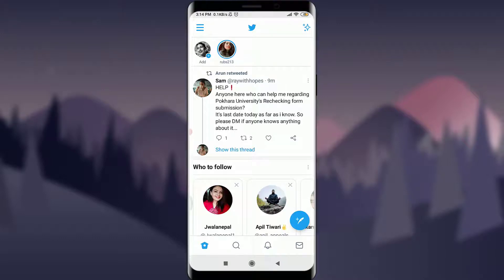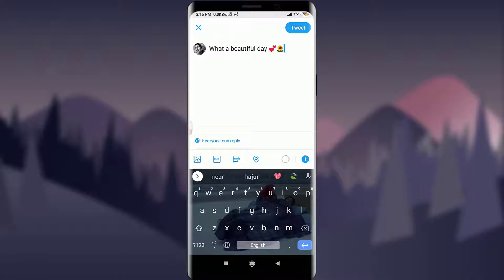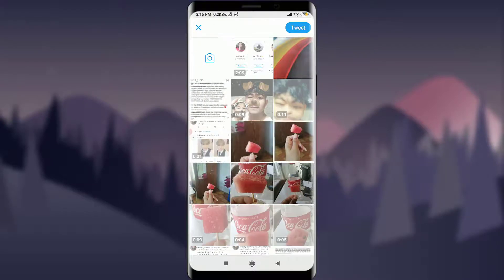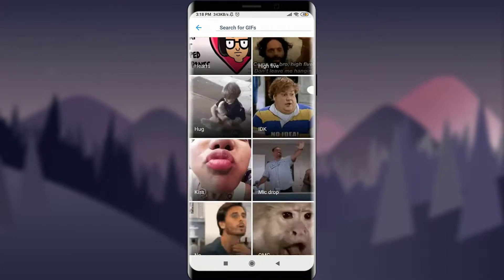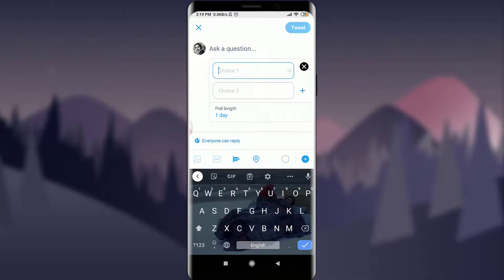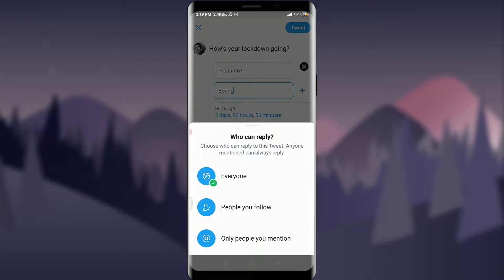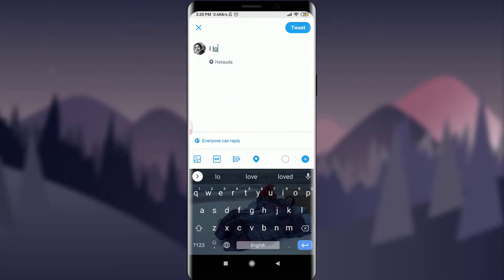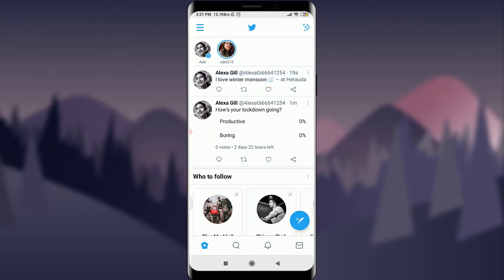Guide to Tweet on Twitter | How to Tweet 2021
In this video I will guide briefly in step by step process to post a tweet on twitter.
00:00 intro
00:15 simple tweet
01:18 adding photo / video to tweet
02:27 adding GIF to tweet
03:31 posting poll
05:08 adding location on tweet
06:15 outro

I hope this video was helpful for you on guiding to post a tweet.